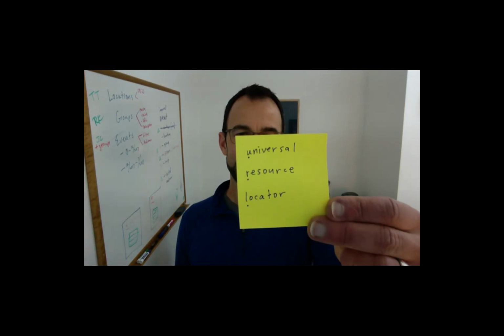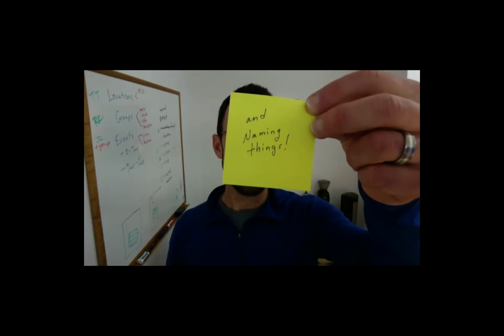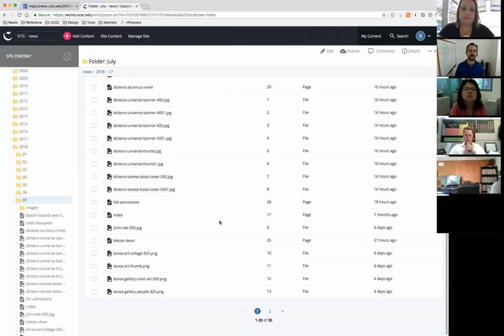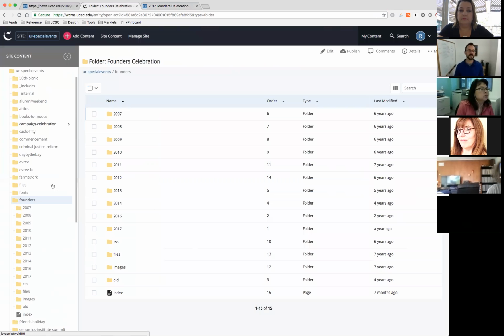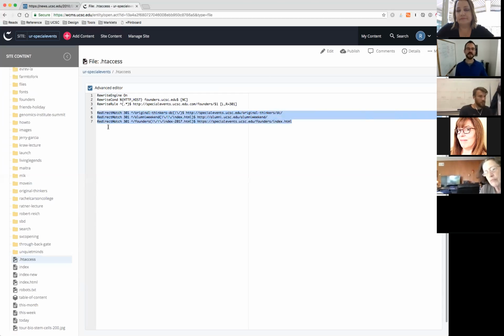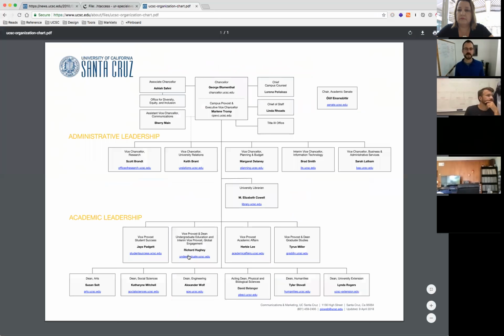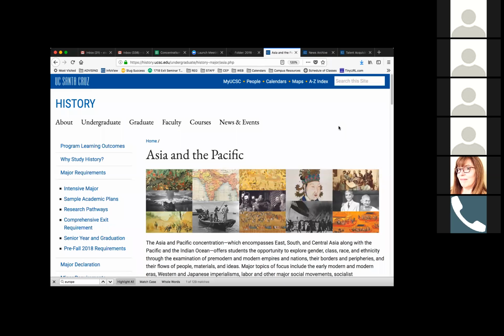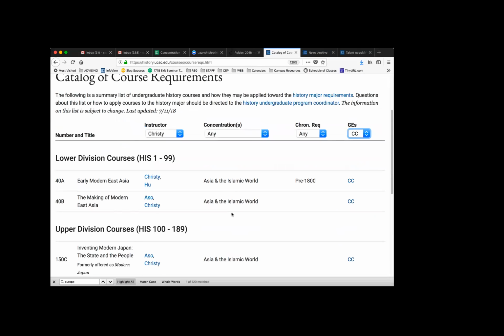Web Users Group – July 2018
Presentation on URLs.